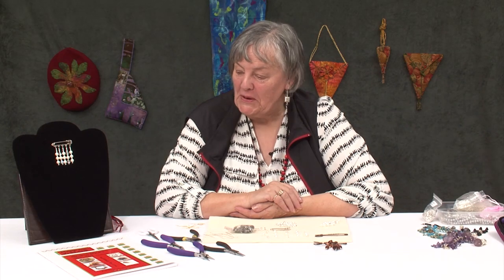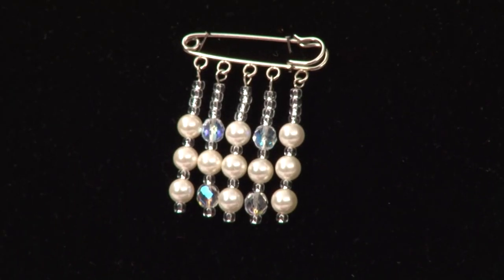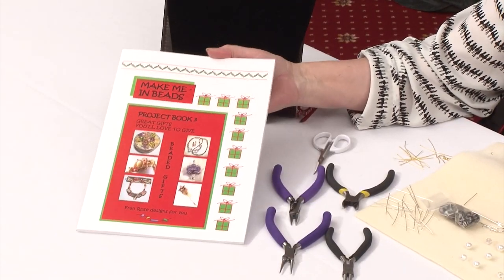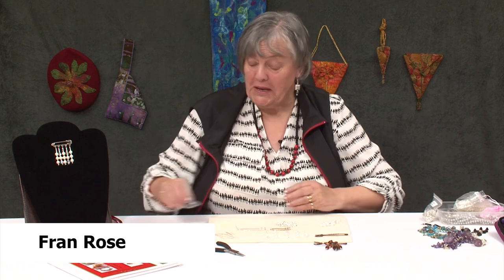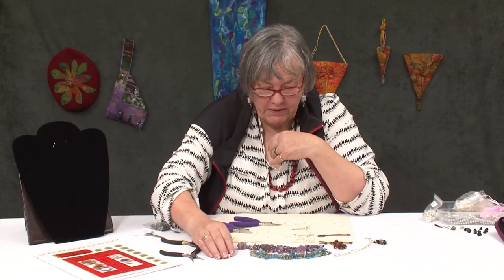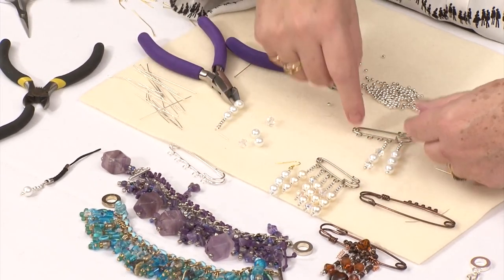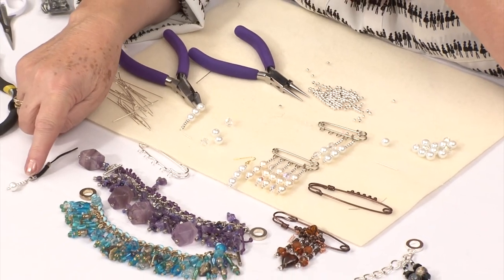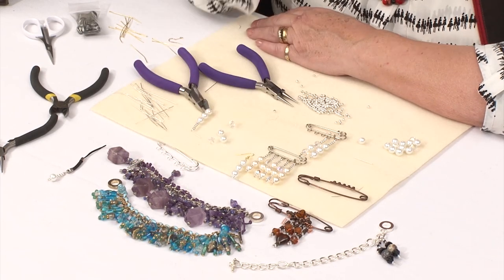Beaded Kilt Pin with Fran Rose (Taster Video)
Beaded Kilt Pin with Fran Rose  - in this workshop, Fran shows you how to make this delightful piece of jewellery. She also shows you how to make coordinating earrings.  If these aren’t your thing, then how about using a single drop to make into a little personal id for your rotary cutter or mobile phone.